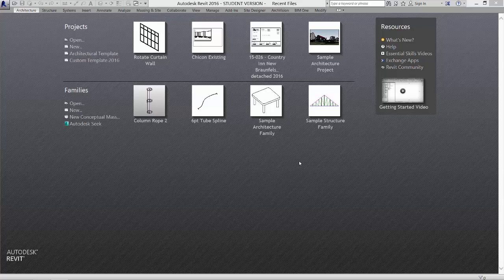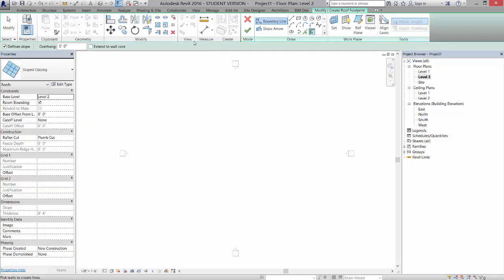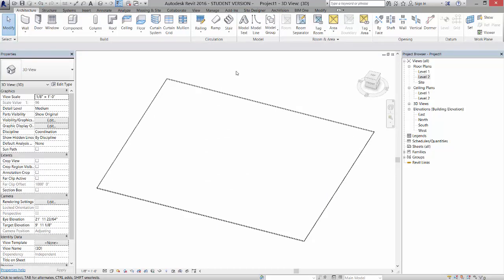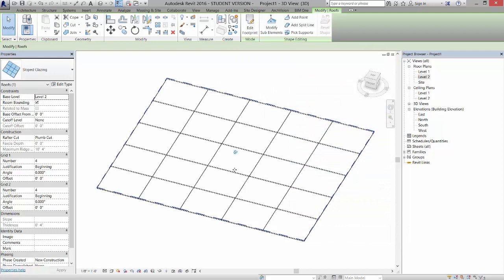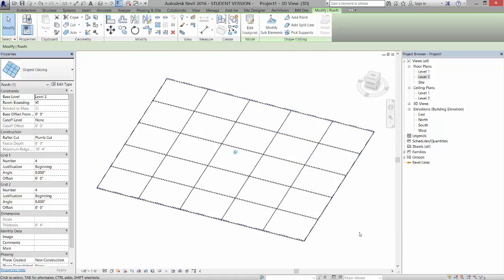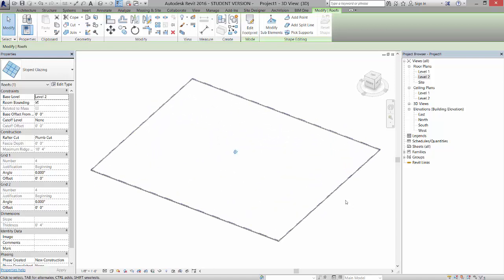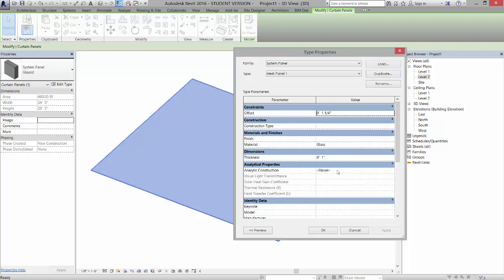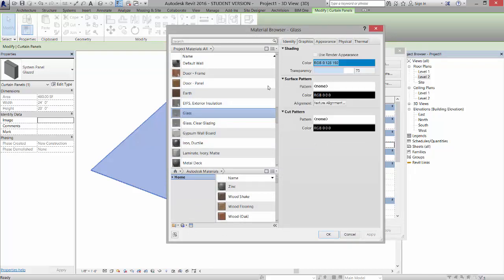01 Revit Mesh Roof Panel Intro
Introduction to creating Mesh/Perforated Materials and applying them to curtain wall panels.
Here is a link to a Revit 2017 file and material images used in the video: